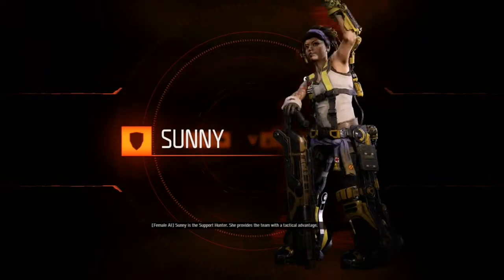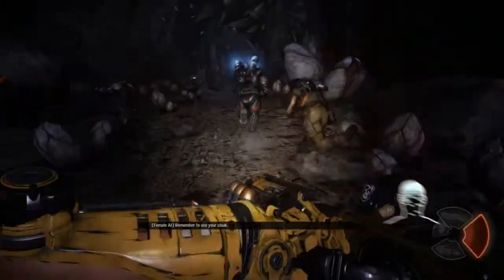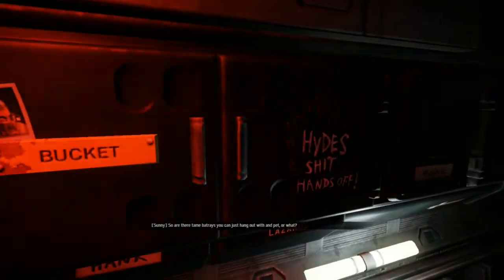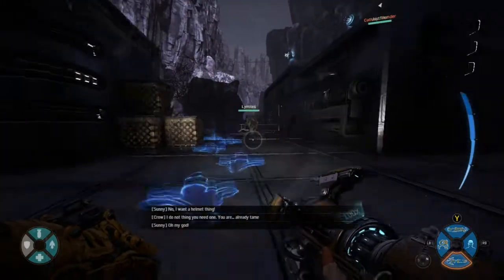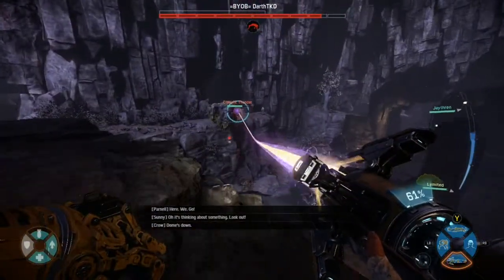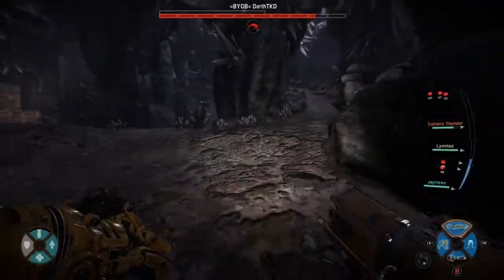Evolve: Mulitplayer Gameplay Part 12, Sunny The Beast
Every view is appreciated! And drop some comments below ! I would love the chance to interact and get feedback from the viewers :)